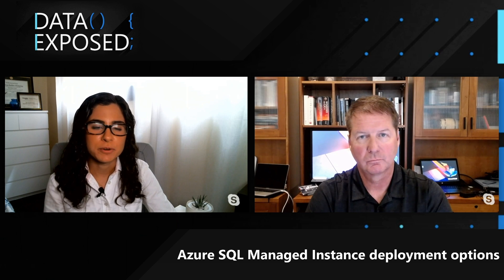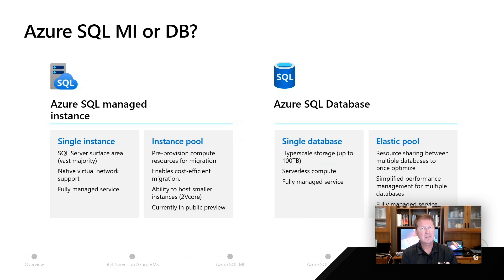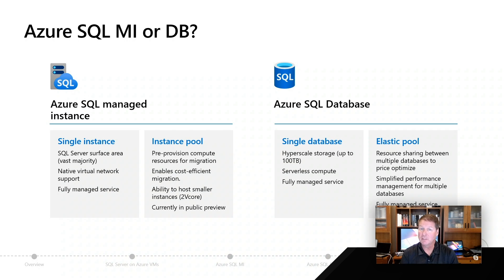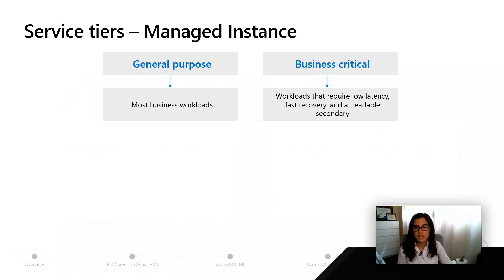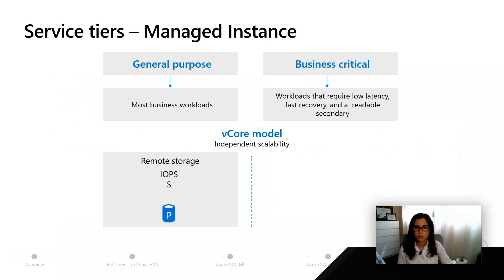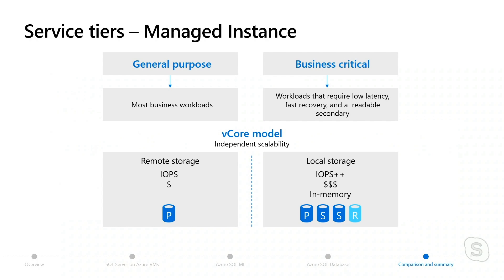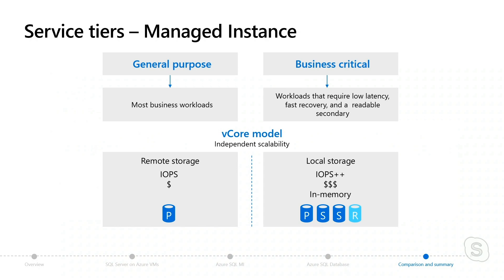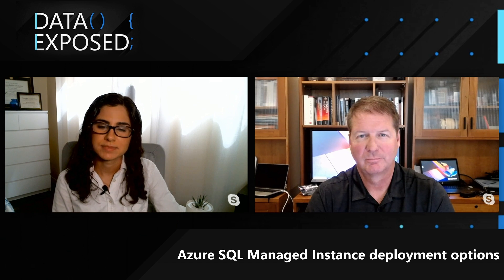Azure SQL Managed Instance Deployment Options | Azure SQL for beginners (Ep. 8)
This video dives deeper into the deployment options and service tiers for Azure SQL Managed Instance.  For the full Azure SQL Fundamentals learning path on Microsoft Learn,

0:00 Introduction
0:11 Deploying Azure SQL Database
1:05 Service Tiers for Managed Instance

✔️ Additional Resources:
Troubleshooting connectivity issues and other errors with Azure SQL Database and Azure SQL Managed Instance